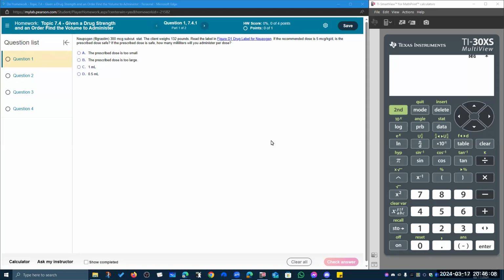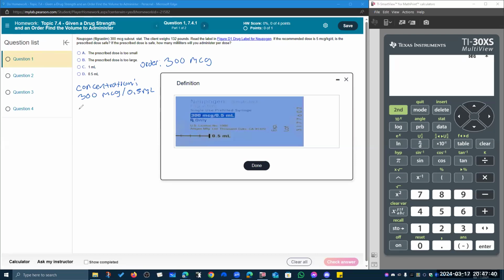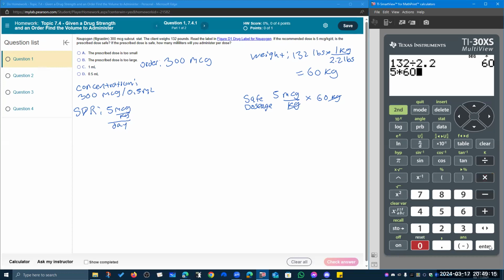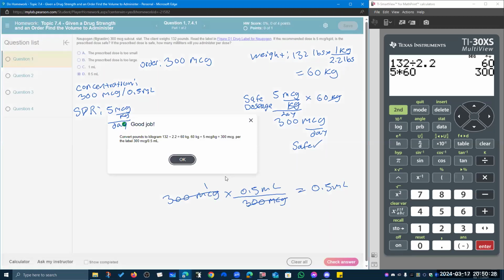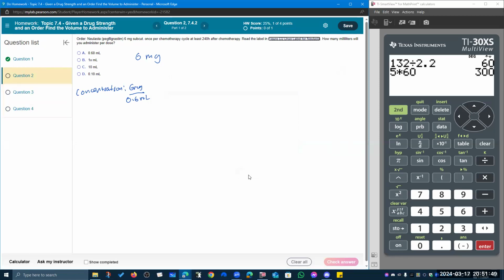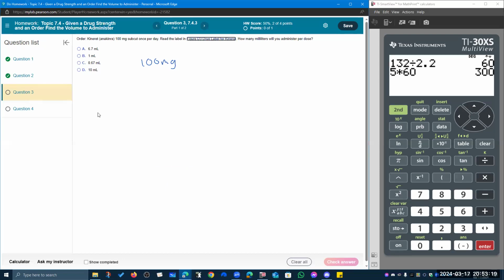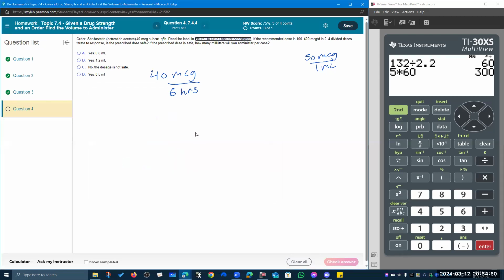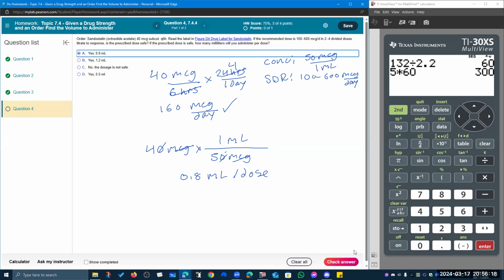MTH 133 Topic 7.4 - Given a Drug Strength and an Order Find the Volume to Administer